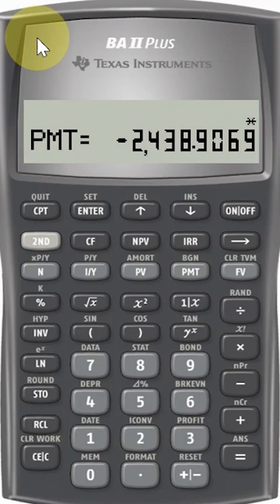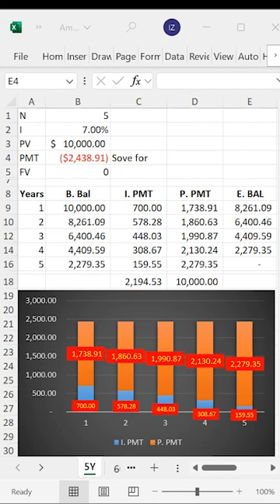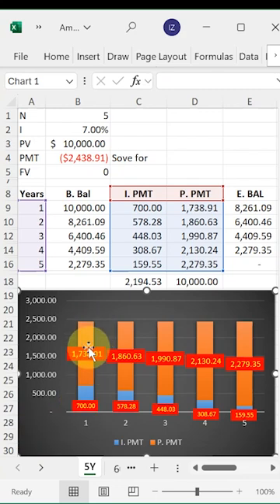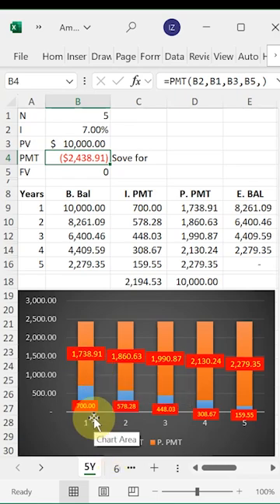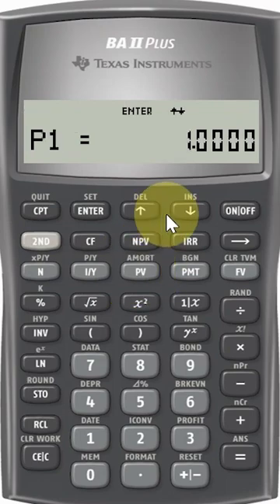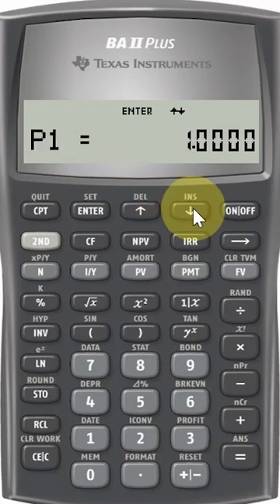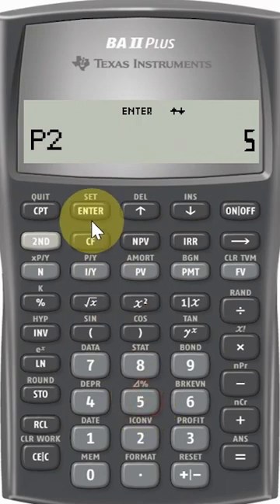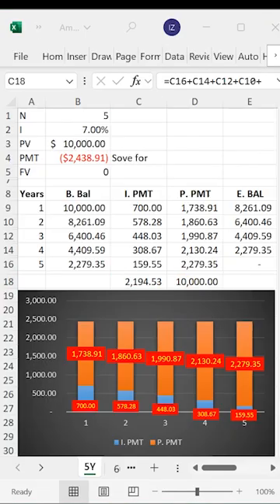TI BA II Plus - Amortization Table Function (Easy!)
Learn how to use the BA II Plus amortization function to break a loan payment into principal and interest in seconds.

This short shows how to create an amortization table on the BA II Plus for a loan and calculate:

Remaining loan balance

Principal payments

Interest payments

Total interest paid over time

Essential for finance, accounting, and business students working with loans, TVM, and amortization schedules.